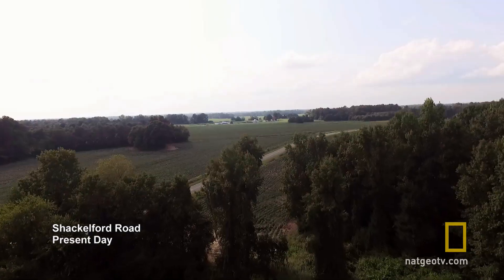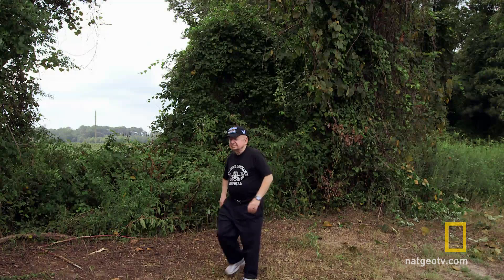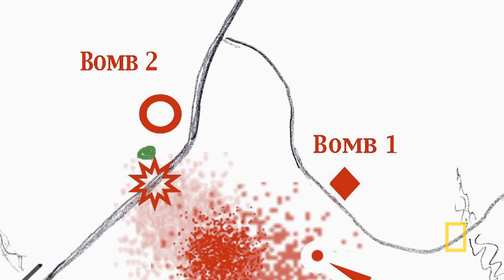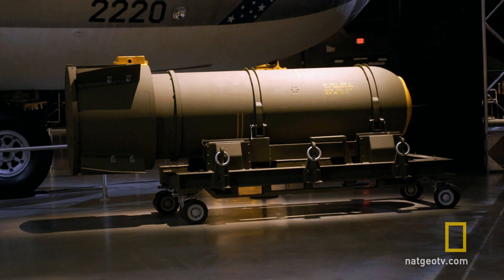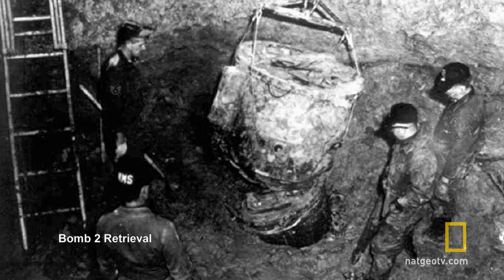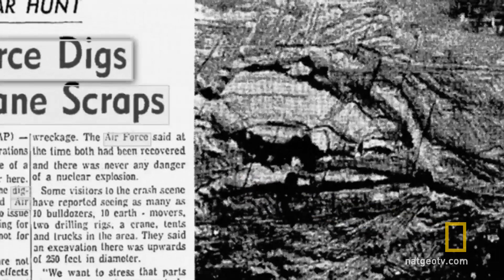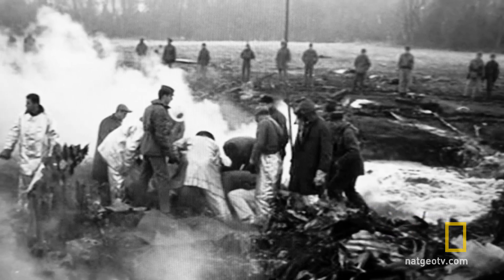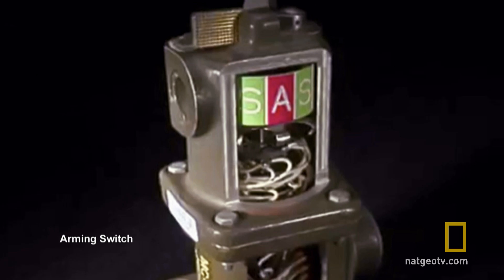North Carolina's Nuclear Incident | The Strange Truth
In 1961, a military plane crash leads to two nuclear bombs crashing from the sky down onto North Carolina farmland.